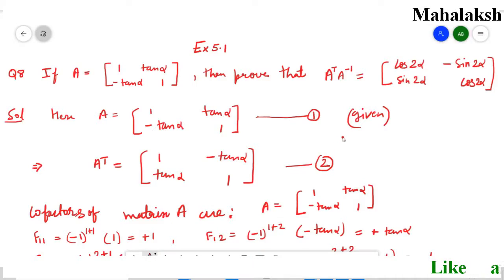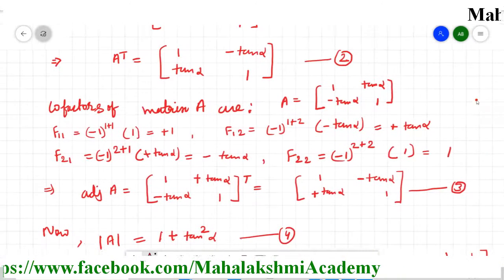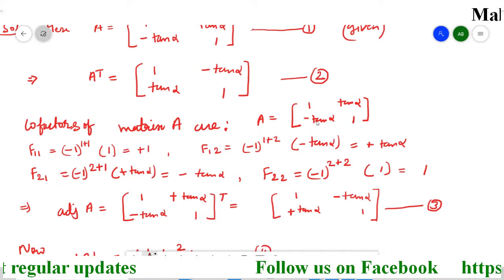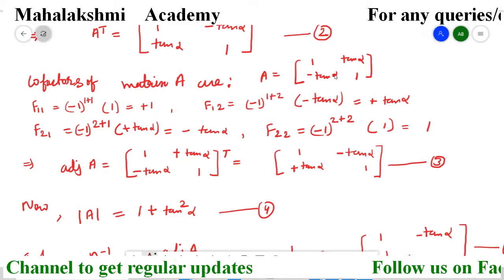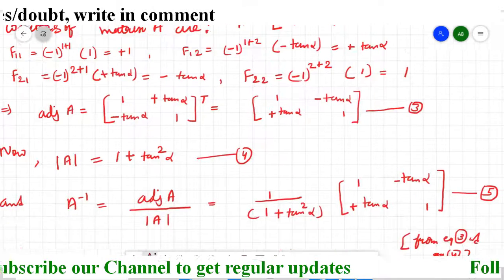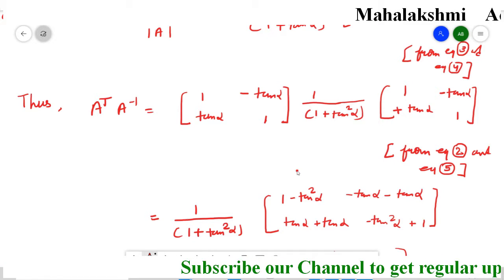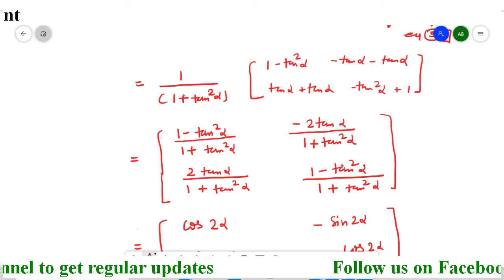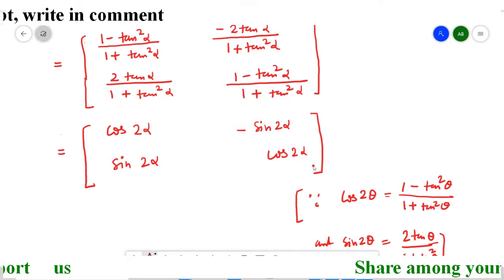RBSE CLASS 12 MATHS CHAPTER 5 / INVERSE MATRIX & LINEAR EQUATIONS / EXERCISE 5.1/ Q8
CLASS 12

MATHEMATICS

CLASS 10

MATHS

SOCIAL SCIENCE

CLASS 12
DIFFERENTIATION CLASS 12 CHAPTER 7 PLAYLIST INVERSE